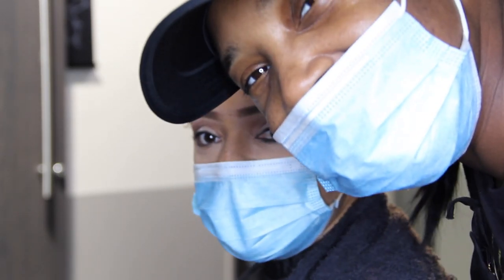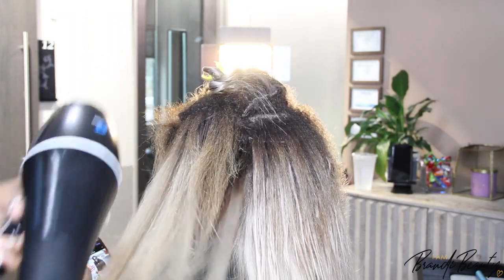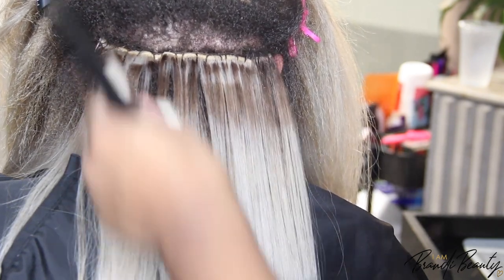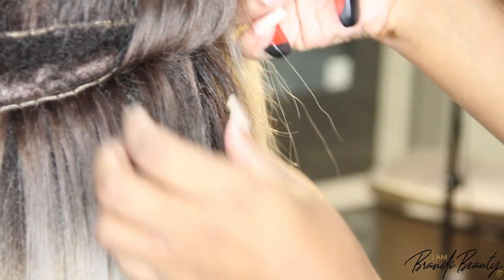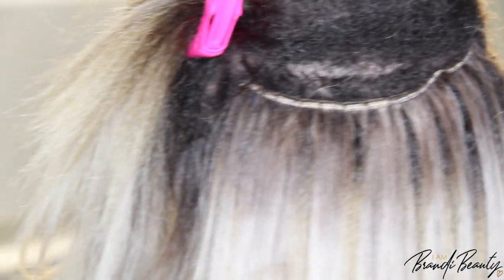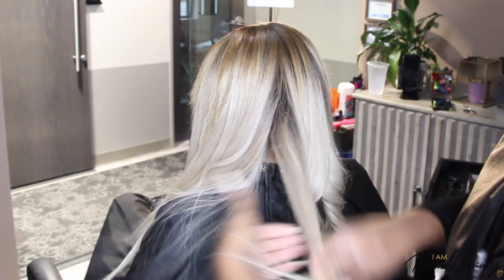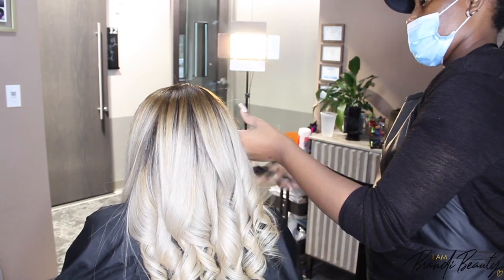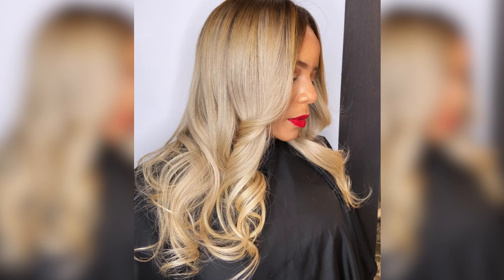Ash Blonde Microlinks!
She's the TRILLEST Atlien👽❤️I know and she's also known me since I was 13 years old (that's why I call her Auntie Lawanda lol)! Today we're gonna do maintenance on her ash blonde microlinks so she can be fly for her birthday getaway😝!

💕For all things Brandi Beauty👇🏾Click Here!

💁🏾‍♀️Bringing real hair back, one video at a time!
Romans 12:9

Video Details: Brandi showcases a double weft Microlink tighten and style.